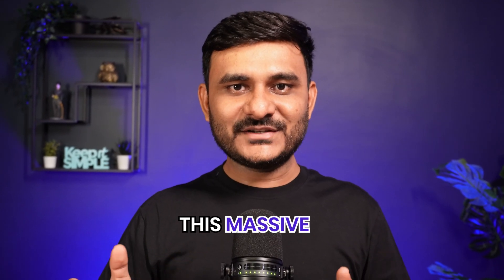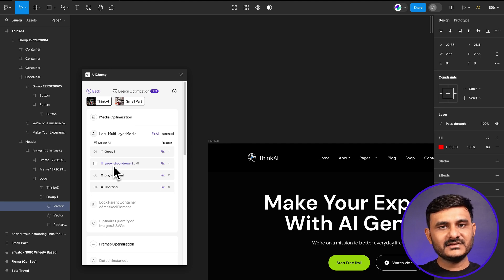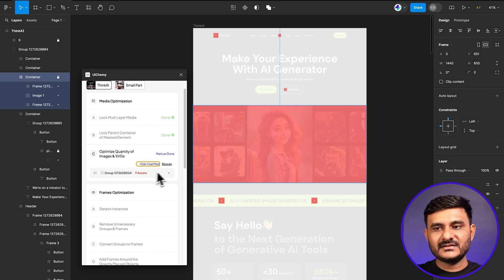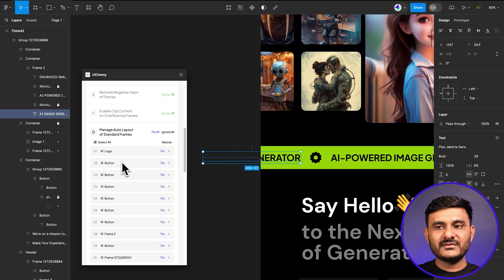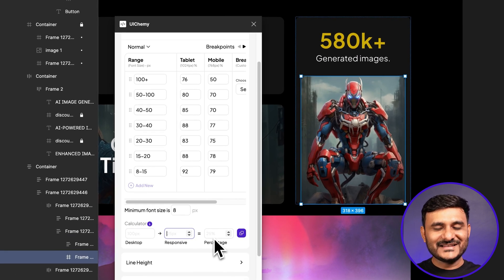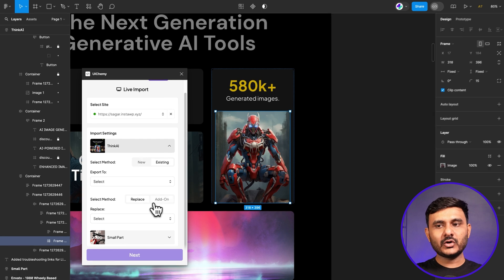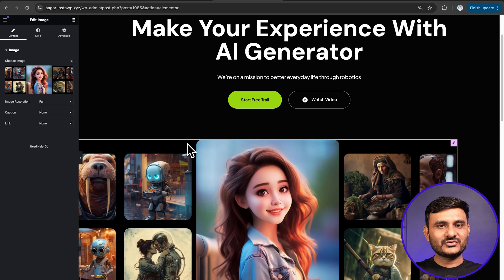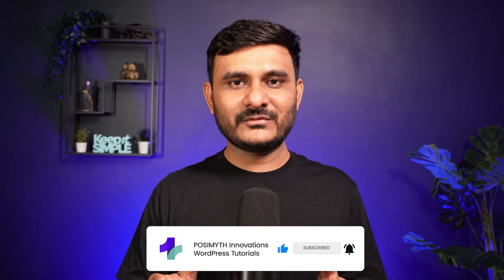Introducing UiChemy 2.0 — Major Updates, Design Optimizer, Advanced Exporter & More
Convert Figma Designs into Live WordPress Websites in seconds. You can convert Figma to Elementor Page Builder, Figma to Bricks Page Builder, Figma to Gutenberg Block Editor ultimately Figma to WordPress in your choice of Page Builder using UiChemy.

Well, that’s it, that’s the product. Installation can bring your website to reality!

How Does UiChemy Work?

1) Design your Website in Figma. (Following Design Guidelines)
2) Install UiChemy Figma Plugin & Export Designs.
3) Download UiChemy WordPress Plugin to Connect with Figma
4) Import Figma Design directly to your WordPress Site
5) Edit Further on your Page Builder & Publish Live

NB: You can also manually download JSON file and import Templates

This is not Figma to HTML Code Convertor, it converts Figma designs to Elementor Editable website using its widgets set. No HTML Code is added. You can edit these templates using supported Elementor Widgets, Brick Elements or Gutenberg Blocks.